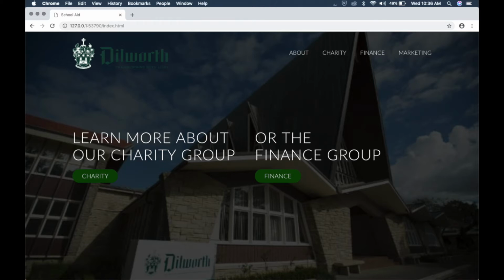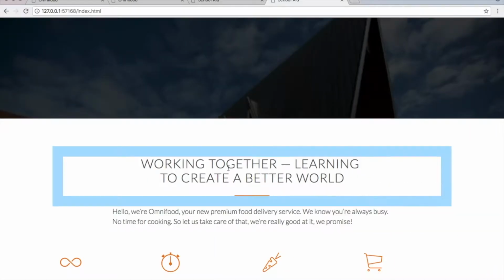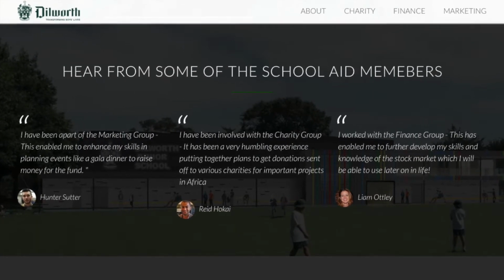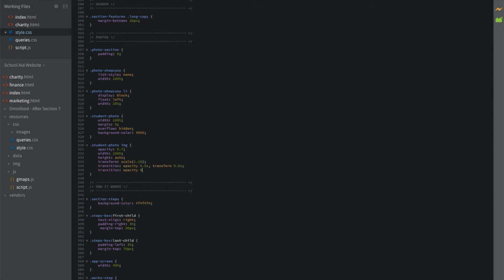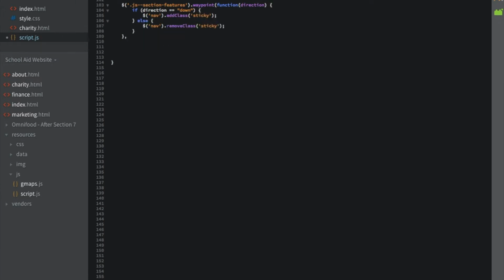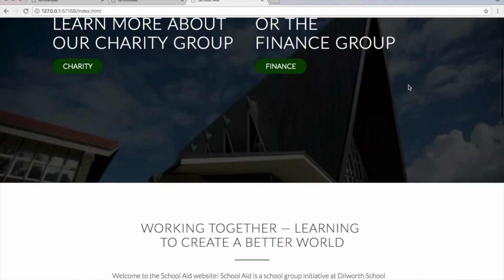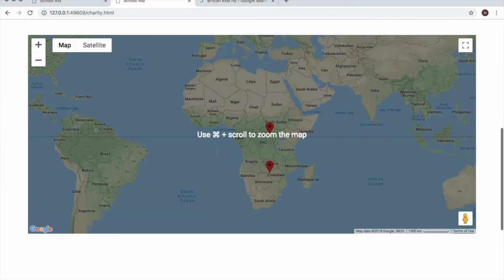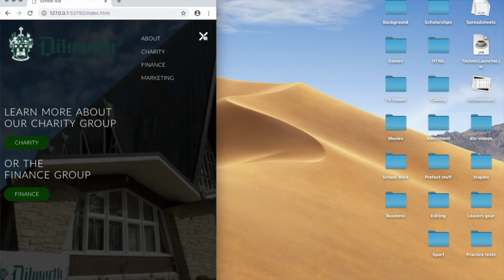School Aid - Yr 13 Digital Technologies 2018 - Dev Process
Dilworth College